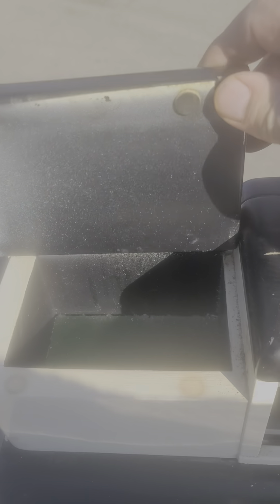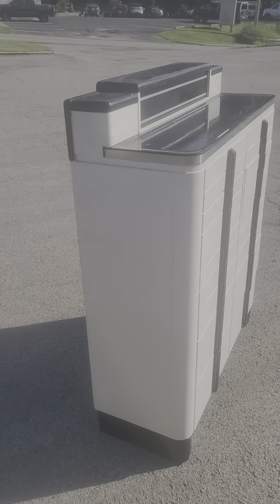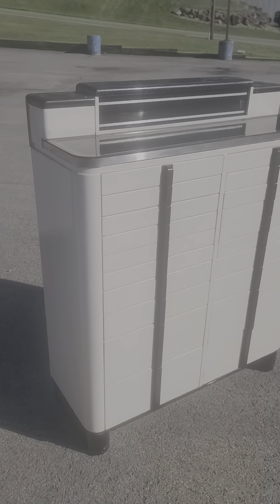Vintage Dental Cabinet from The American Cabinet Co.